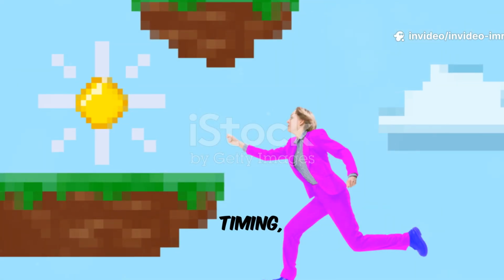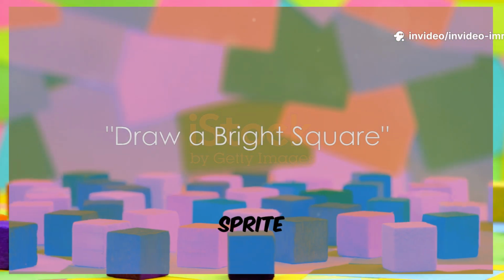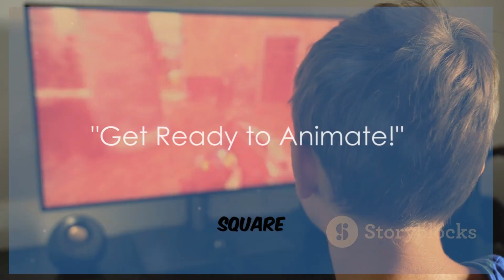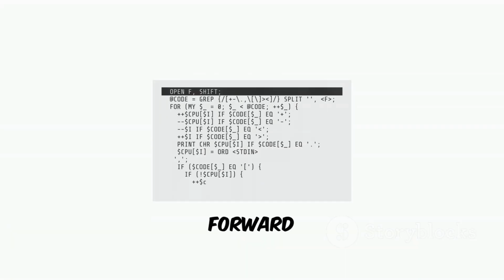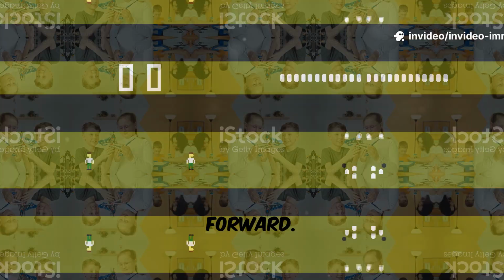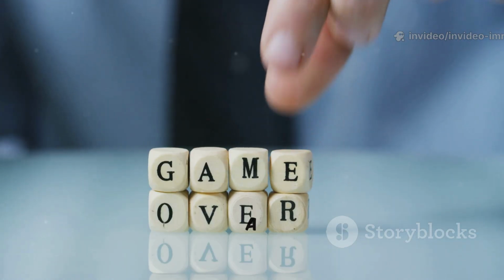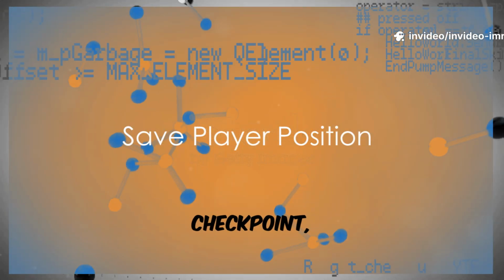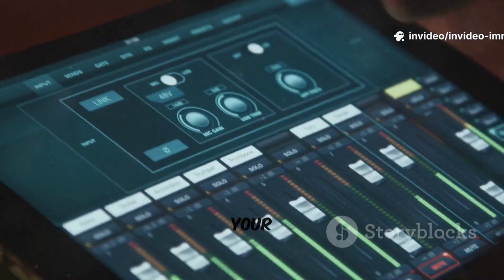How To Make Geometry Dash On Scratch?